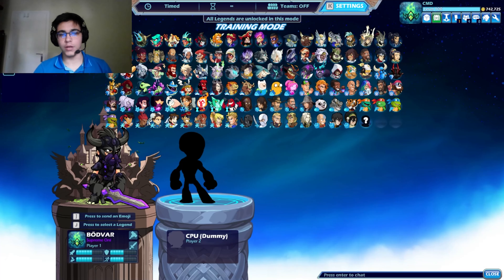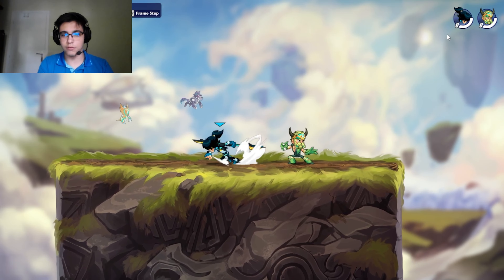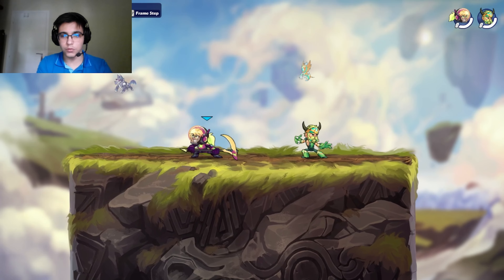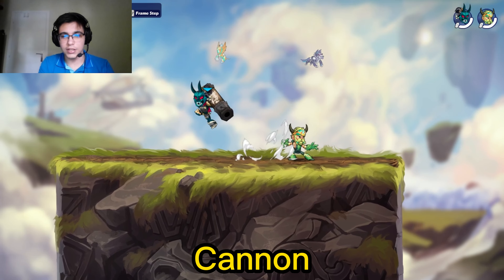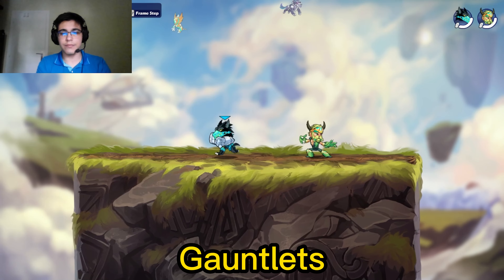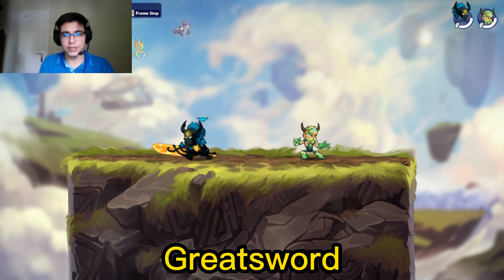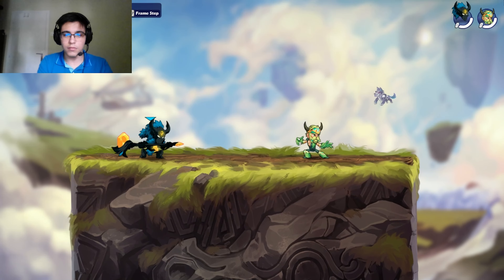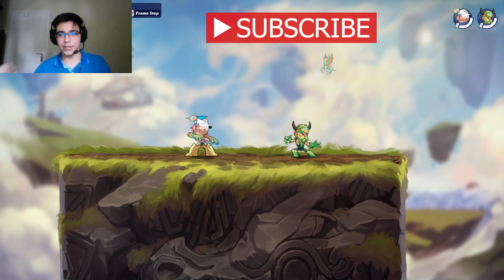How to Approach in Brawlhalla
This is a brawlhalla video about all kind of approaches in brawlhalla with every weapon. This is a Approach guide for brawlhalla. Brawlhalla Engage guide. This video contains brawlhalla every weapons approaaches. I hope you will enjoy it and that it will help you, follow me for more cause I will do more stuff like this!

Keywords (Ignore):

brawlhalla
brawlhalla montage
brawlhalla combos
sandstorm brawlhalla
brawlhalla tournament
scythe combos brawlhalla
gauntlets combos brawlhalla
brawlhalla gauntlets combos
brawlhalla gameplays
brawlhalla tier list
brawlhalla gauntlet combos
brawlhalla tips
brawlhalla sword combos
brawlhalla best legend
brawlhalla new legend
brawlhalla review
brawlhalla spear combos
brawlhalla guide
brawlhalla hammer combos
how to play brawlhalla
brawlhalla sandstorm
brawlhalla beginners guide
best brawlhalla legend
gauntlet combos brawlhalla
brawlhalla nix
brawlhalla cannon combos
axe combos brawlhalla
brawlhalla blaster combos
brawlhalla pro
hammer combos brawlhalla
brawlhalla codes
brawlhalla approuch
brawlhalla engage
guide
brawlhalla lance combos
brawlhalla blasters combos
brawlhalla bow combos
how to get better at brawlhalla
how to get good at brawlhalla
brawlhalla gauntlets
brawlhalla scythe montage
spear combos brawlhalla
brawlhalla trailer
boomie brawlhalla
brawlhalla mirage
brawlhalla championship
brawlhalla new update
brawlhalla nix combos
brawlhalla mods
brawlhalla orion combos
brawlhalla hattori
brawlhalla hack
cannon combos brawlhalla
brawlhalla combos
sandstorm brawlhalla
pavelski brawlhalla
eggsoup brawlhalla
brawlhalla gameplay
brawlhalla codes
russian mafia brawlhalla
brawlhalla val
brawlhalla val combos
brawlhalla hammer guide
brawlhalla hacks
brawlhalla mordex
brawlhalla ada combos
brawlhalla ember
lance combos brawlhalla
how to play scythe brawlhalla
brawlhalla mirage combos
brawlhalla cannon
brawlhalla azoth
brawlhalla katar combos
how to be good at brawlhalla
brawlhalla gravity cancel
brawlhalla world championship
brawlhalla characters
brawlhalla scythe guide